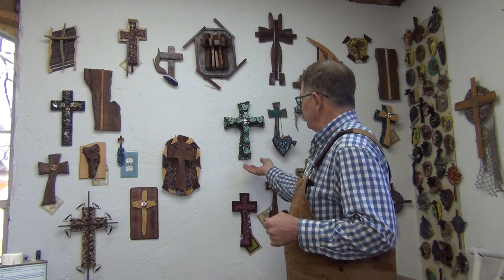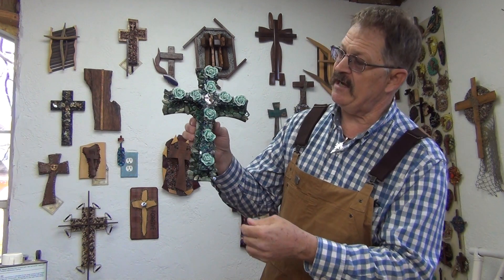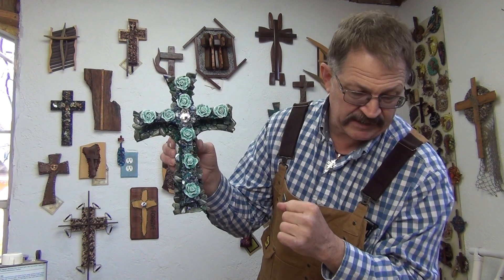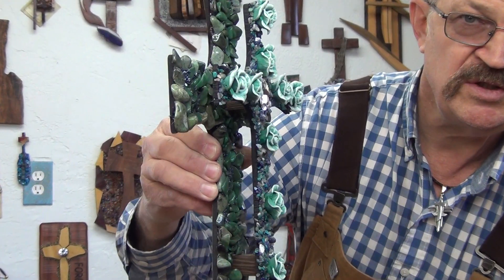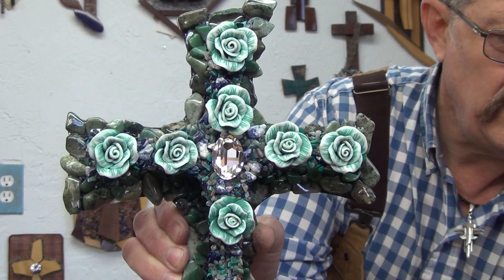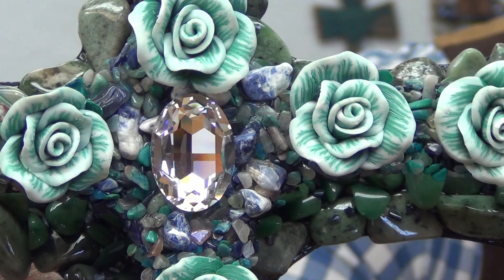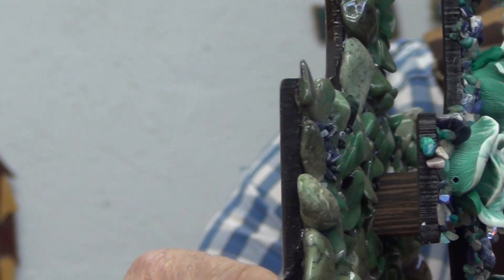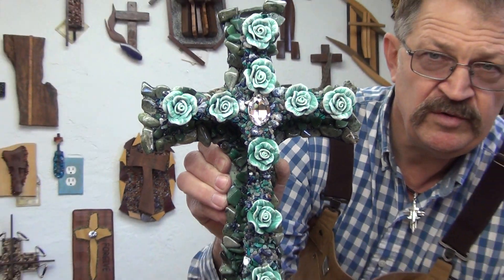Flourishes like a Flower Cross